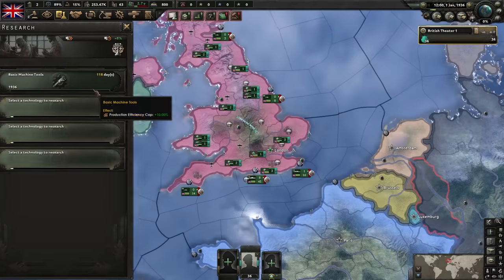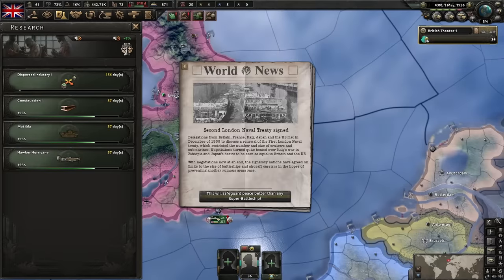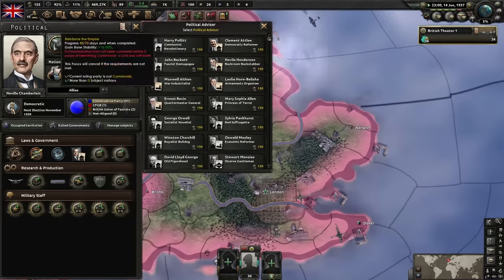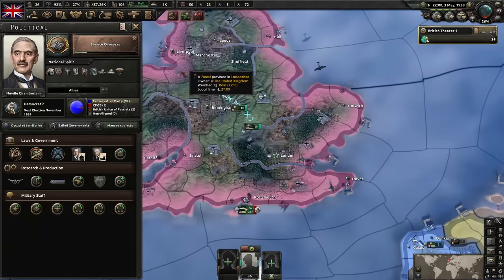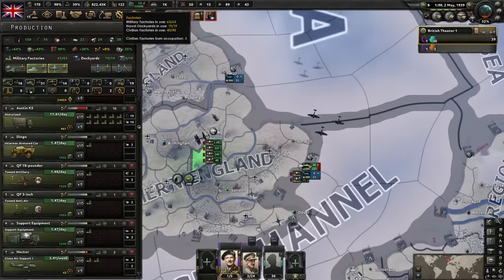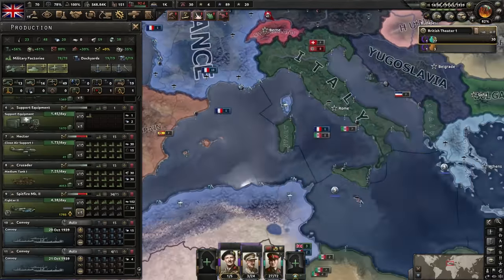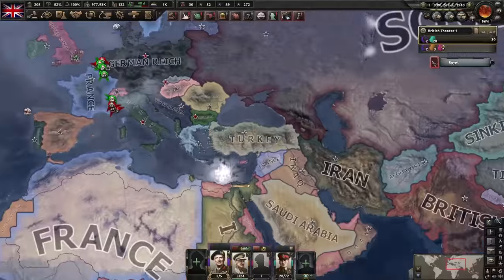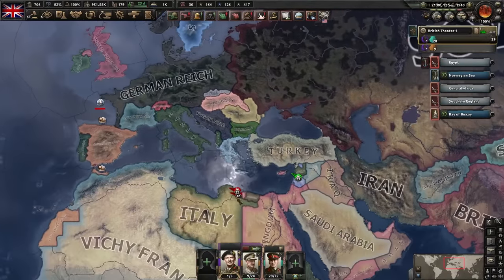UK Makes 10,000 TANKS by 1939?!?! - Hearts of Iron 4 Every Single Click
Sub to memes channel: @feedbackmemes

Feedbackgaming is known for his exploits, cheats, unlimited money videos. Is inspired by other successful influencers like the spiffing brit, isp, bokoen and tommykaylive.

Title: UK Makes 10,000 TANKS by 1939?!?! - Hearts of Iron 4 Every Single Click

My Last Video: ULTIMATE Heavy TANK Micro Guide - Hearts of Iron 4 Every Single Click